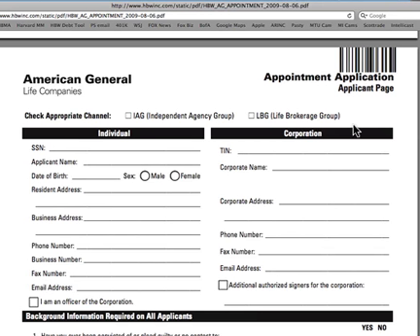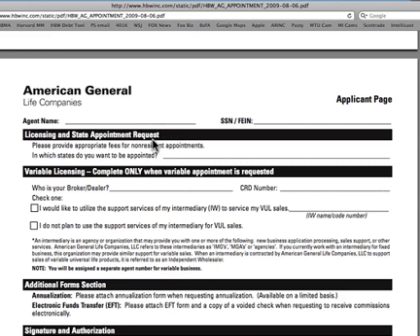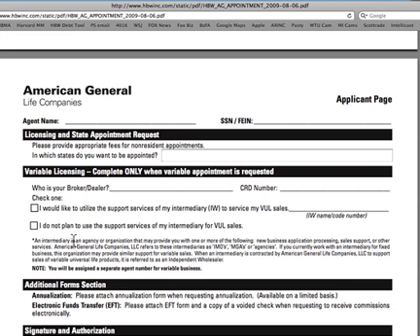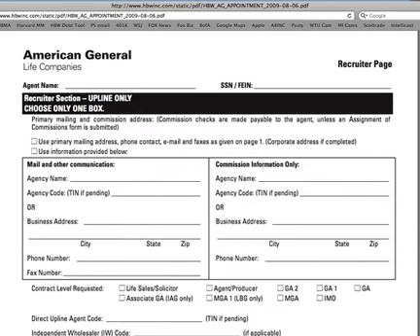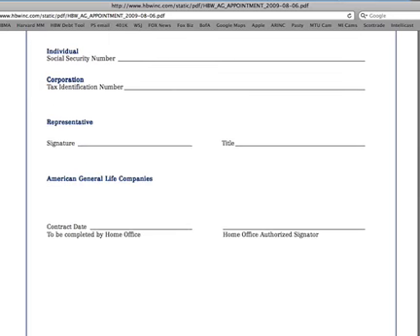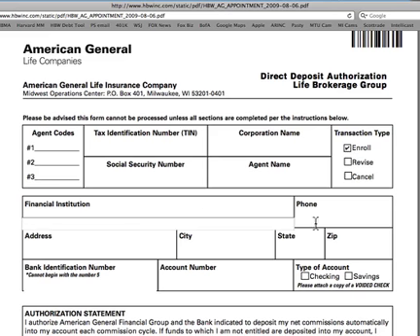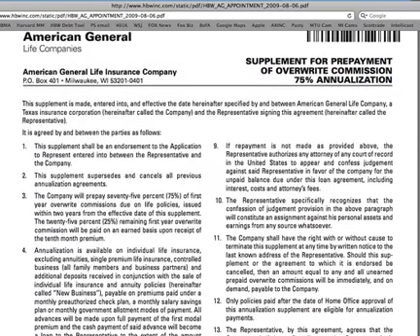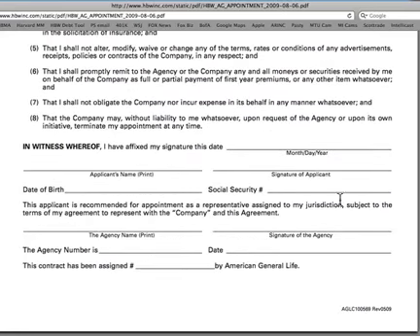C1L3 Completing the American General Appointment Paperwork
Completing the American General Appointment Paperwork